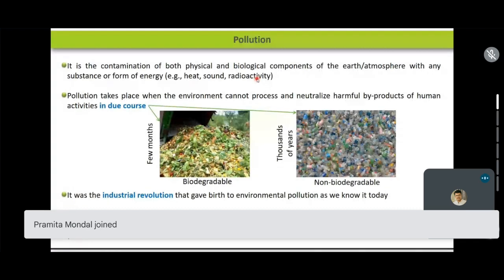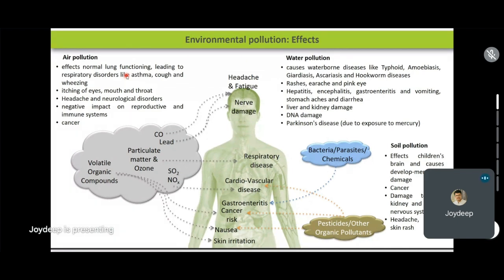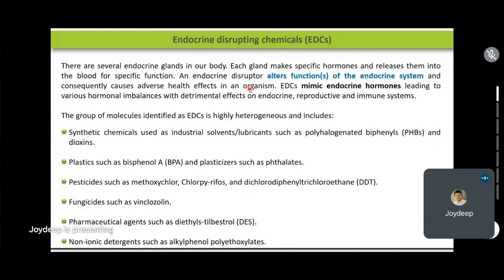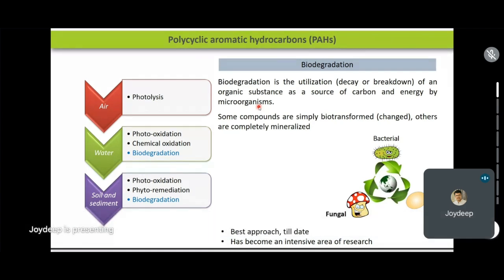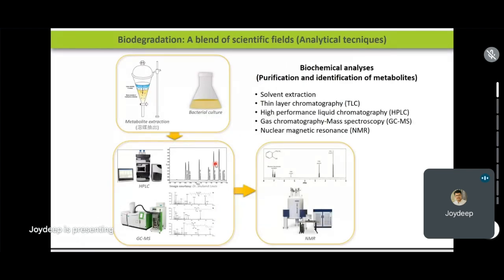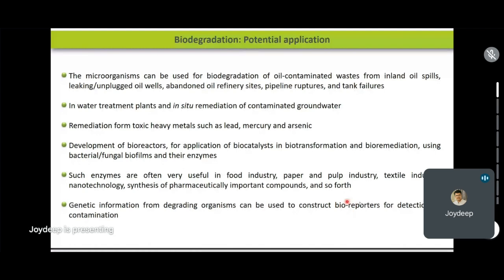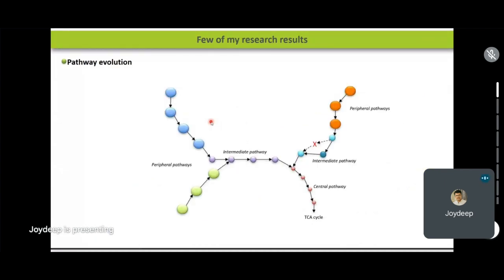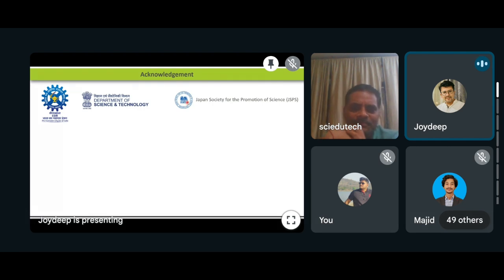Role of Microbes in Protecting the Nature against Xenobiotics | Dr. Joydeep Chakraborty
Dr. Joydeep Chakraborty, Associate Professor, P D Patel Institute of Applied Sciences, CHARUSAT, Anand